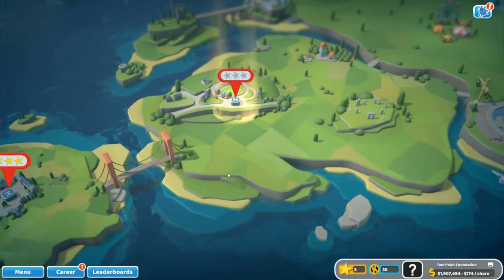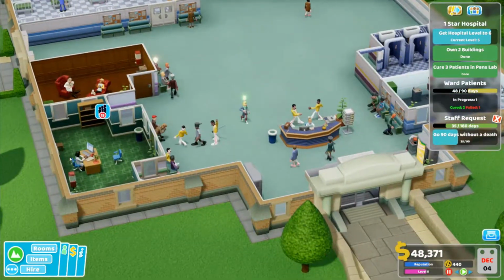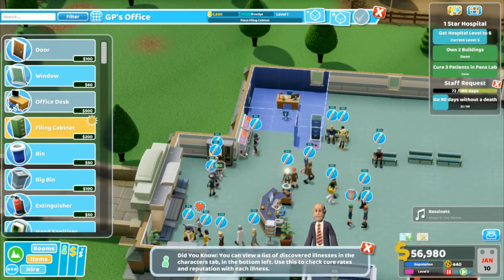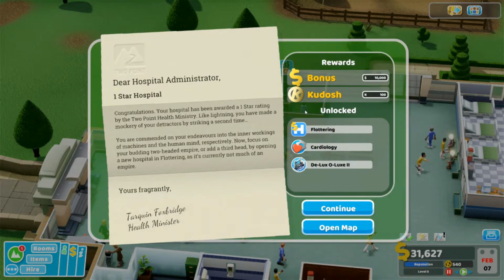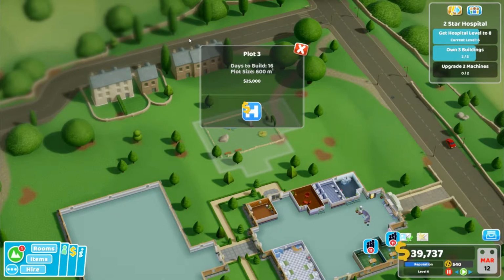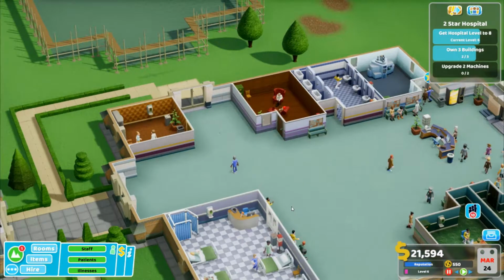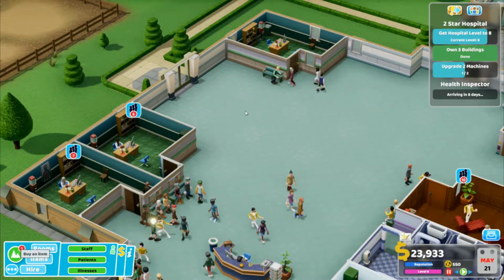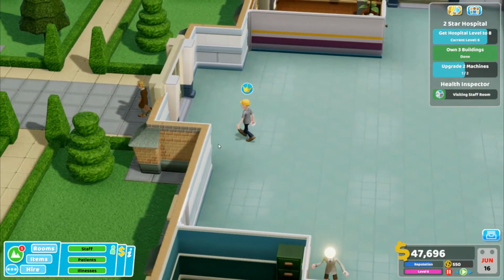1 star!! (Lower Bullocks) // Two point hospital (part 6)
Origin NaomiHelenn411